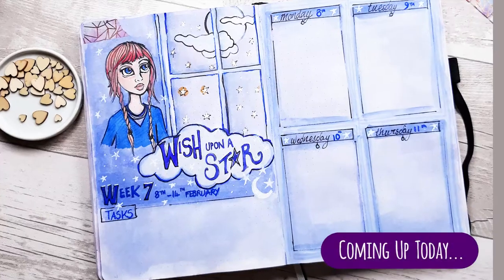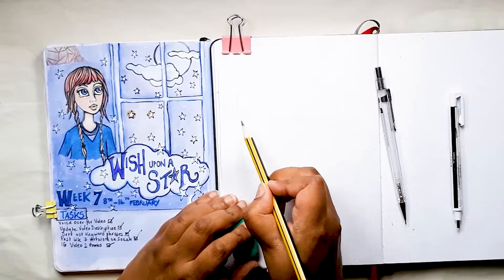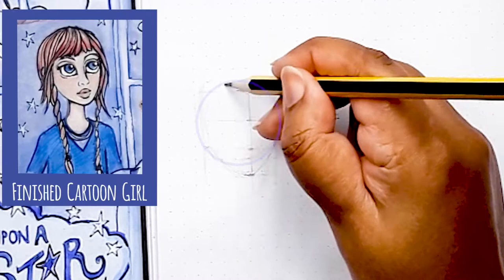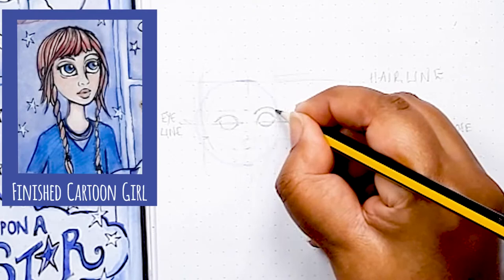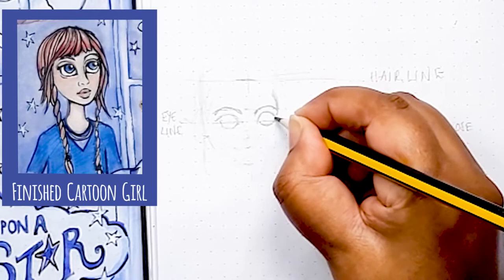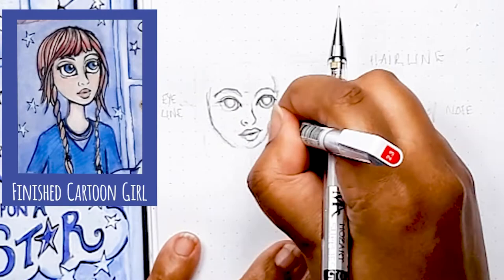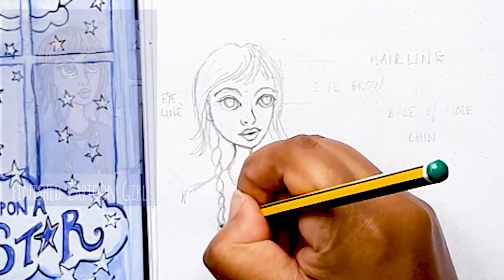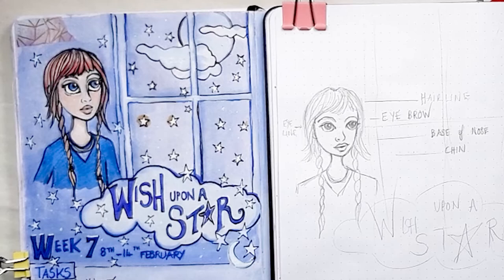Plan With Me April 2021|Bullet Journal Weekly Spread 7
Welcome to another April 2021 Plan with Me - Bullet Journal Weekly Spread video 7. This is one of my most popular spreads featuring a cartoon character looking through her window and making a wish. I share the drawing, painting and finishing touches used to create this spread. This video is perfect for all Bullet Journal addicts like me who need a weekly fix of inspiration on how to beautify your bullet journal to make it somewhere you want to visit and use everyday
I welcome all feedback and comments to help me improve in this new You Tube adventure I am embarking on. I aim to post a weekly Bullet journal related video, so I appreciate the input from you guys. All the supplies used in this video are linked below as well as where else to find us on the web
CHAPTERS
00:00  Bullet Journal Weekly Spread 7 Intro and preview
00:34   Drawing a Cartoon Character
05:39   Painting the Spread
10:16  Finishing touches with Pens

– will be reopening Spring 2021  with vinyl stickers, stationery, art prints and cards

The following links are affiliate links which means I may earn a small commission on any purchases made at no extra cost to you guys, however it does help support the channel and enables me to keep sharing my tips and art videos here on You Tube. I appreciate the support xxx
 Bullet Journal  UK US
Paint 
Gouache Paint set UK US
Pure white Gouache UK US
Pencils 
Prismacolor Col-erase Pencils
UK US
Mechanical Pencil set. I use the 0.5mm size in the video
Tombow Mono Eraser Set - great at erasing fine details and not damage the paper UK US
2H Hard pencil easier to erase
Brushes
Angled Flat Brush set for watercolour, acrylics and gouache to mix paint and do flat washes
Quill Paintbrush
UK US
Fine Detail Brushes, paint the face and small areas
UK US
Paint Brush Cleaner Pot. The silicone base is great for getting all the gouache paint out easily without damaging the bristles.
Ceramic White Dish to mix paint in
Spray bottle
PENS 
Fine liner 0.4mm Fine liner 24x colour pen set
Pastel Brush Pens UK US
Brush Pen Set
Uniball White Gel Pen Broad Tip
UK US
Multicolour metal binder clips for pages
Permanent fineliner black pen
UK US
Uni ball gel 2 pen set extra fine point UK US

My name is Samantha Braund (but everyone calls me Sam). I am a watercolour artist and illustrator who has found the joys of Bullet journaling only very recently. I needed to get more organised and track my physical and mental health while trying to make a living through art. The bullet journal is so versatile that if I need a scribble page or a rant page or a minimal list page it accommodates all those needs. However, if I am going to track these life style choices I am going to need somewhere pretty and inviting to want to return to on a daily basis lol. So this channel is dedicated to how I beautify my Bullet Journal making it a happy safe space. I hope you enjoy following along xxxx